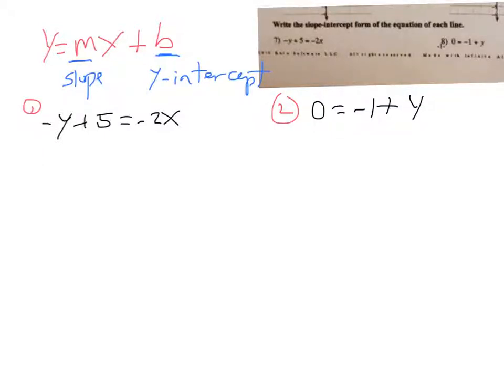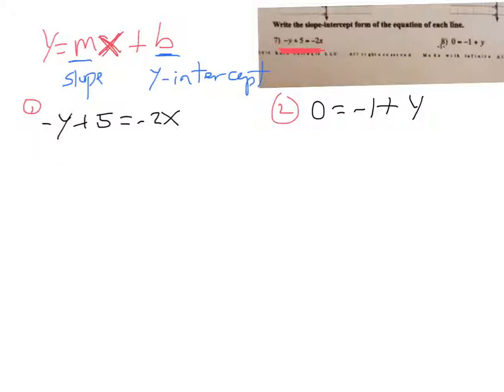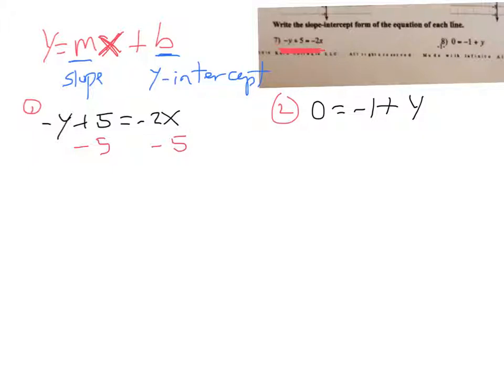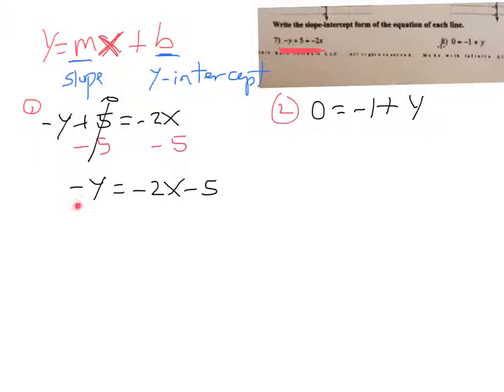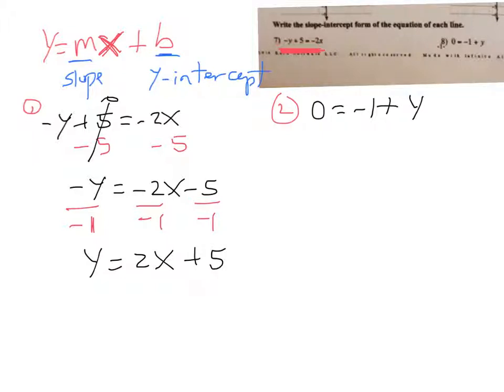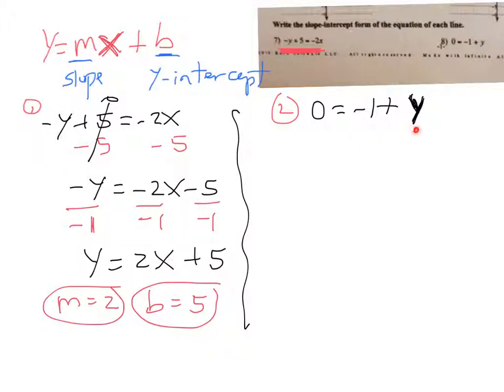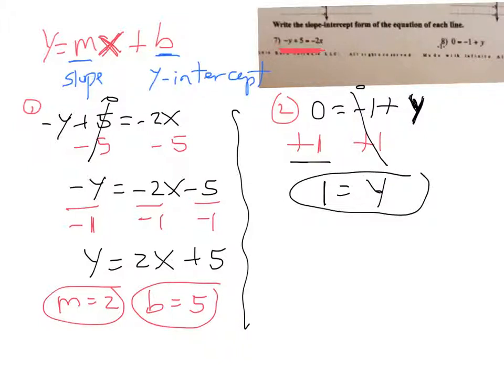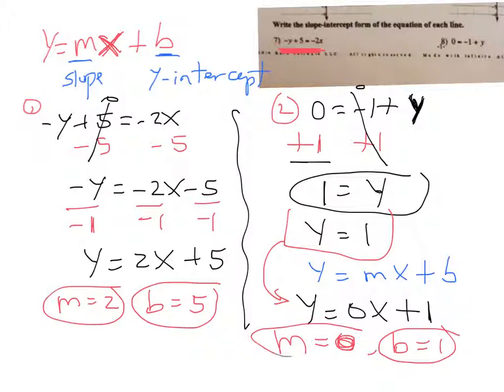Rewriting an Equation in Slope-Intercept Form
Rewriting an Equation in Slope-Intercept Form, and identifying the slope (m) and the y-intercept (b).